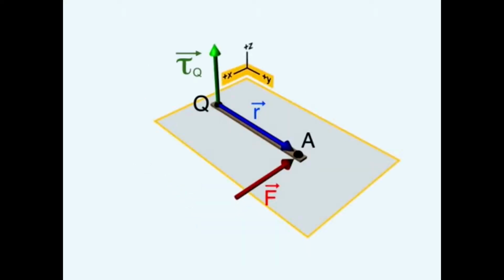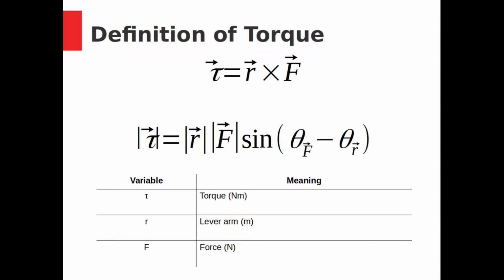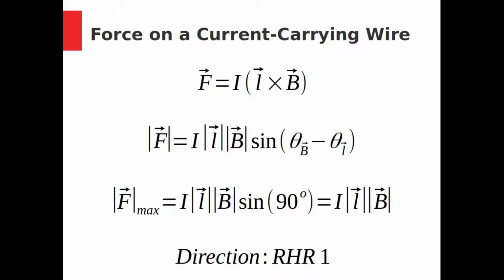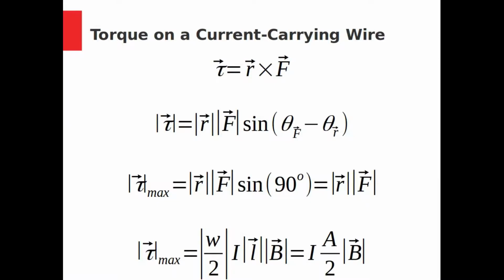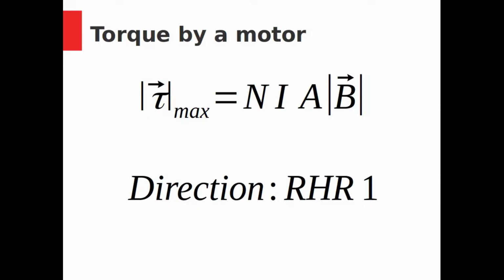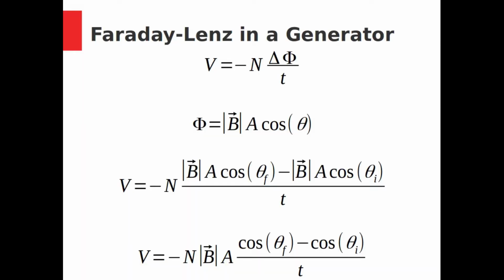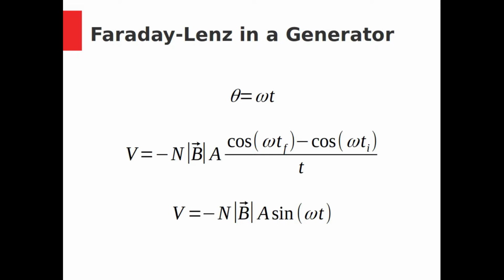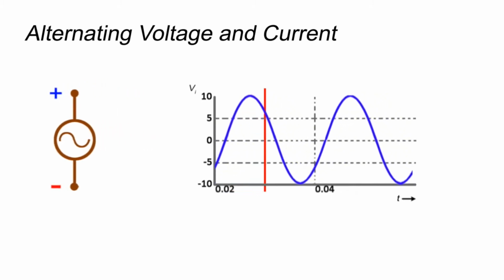PY102 - Lesson 07 - Motors and Generators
Review of Torque. Motors. Generators. Alternating Current. Please use the subtitles if needed.